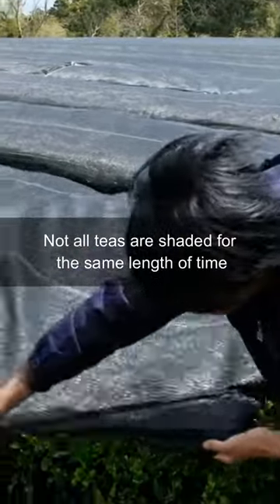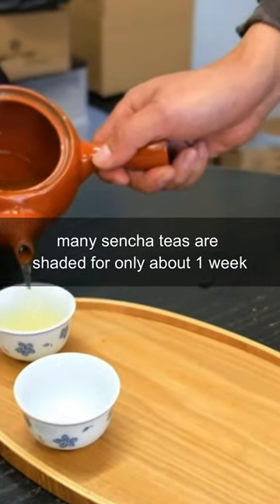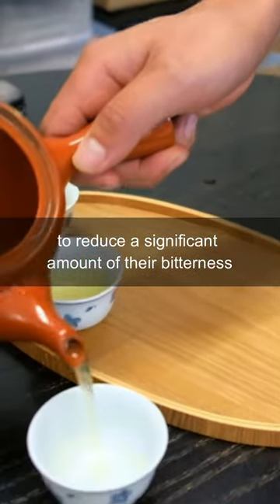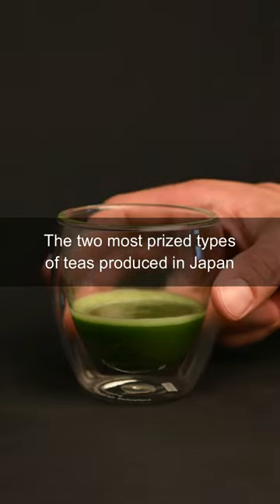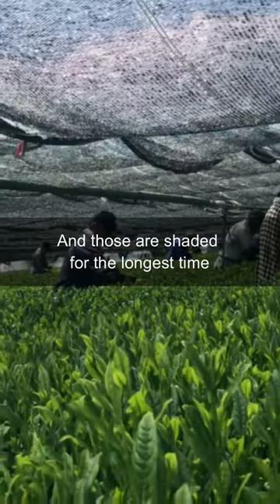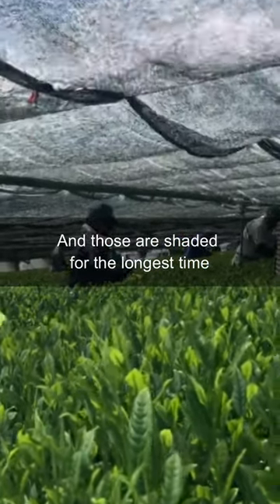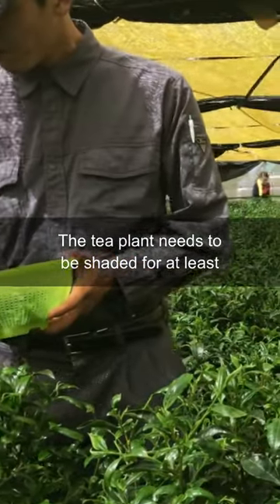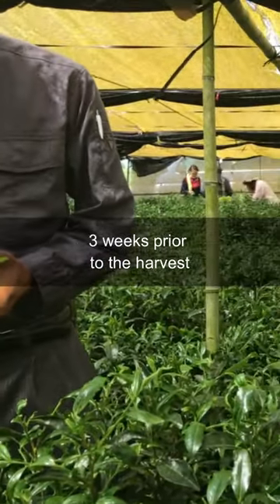How different kinds of teas are shaded